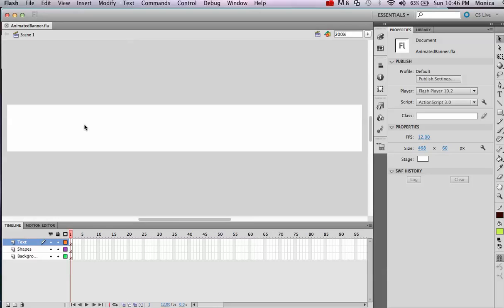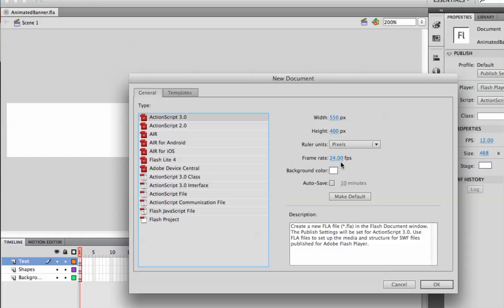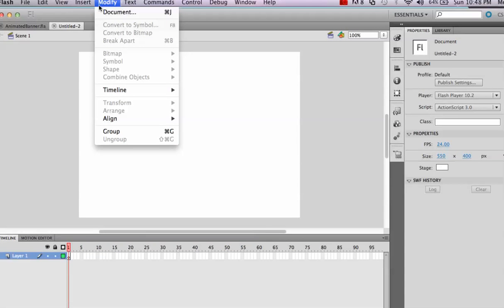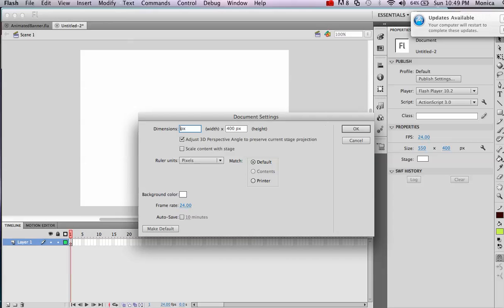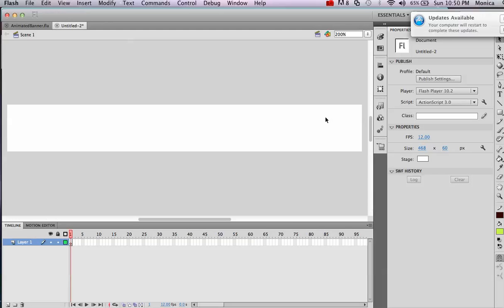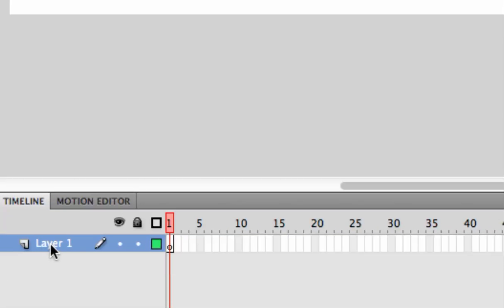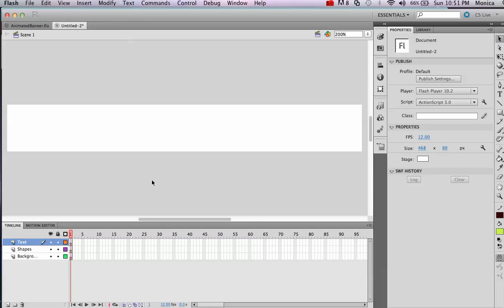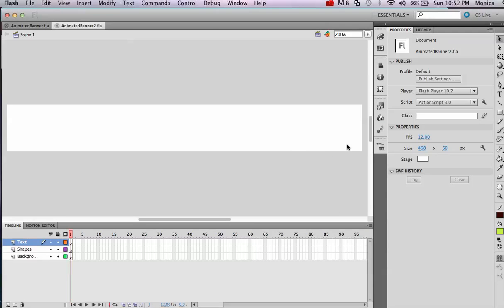Flash Setting Up Your Document